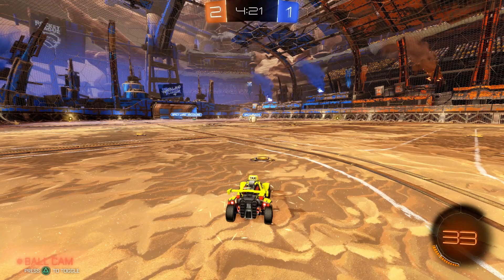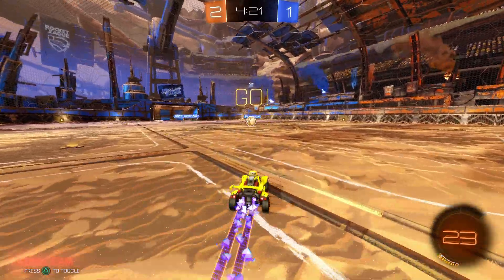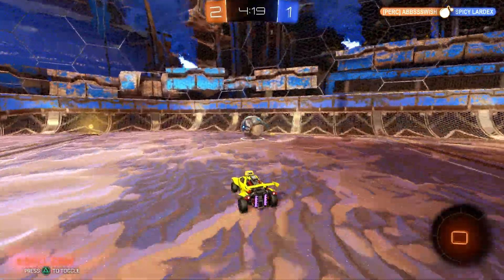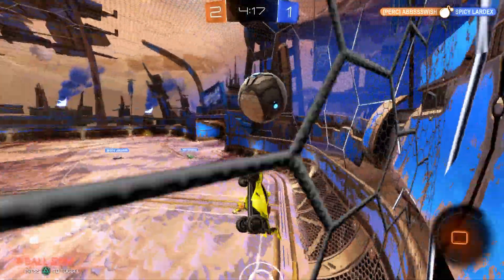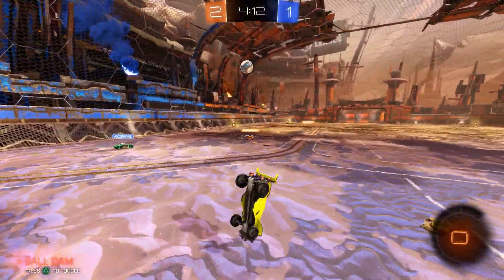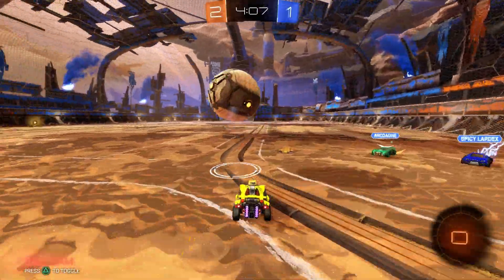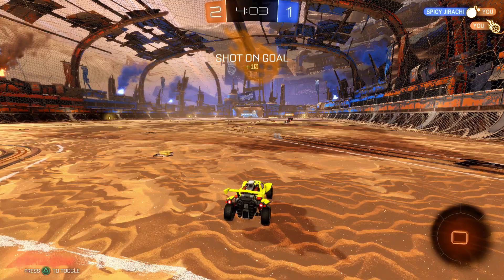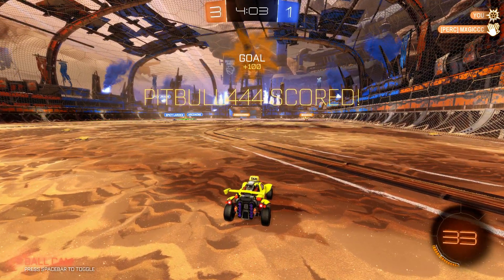Rocket League | Shot with GeForce